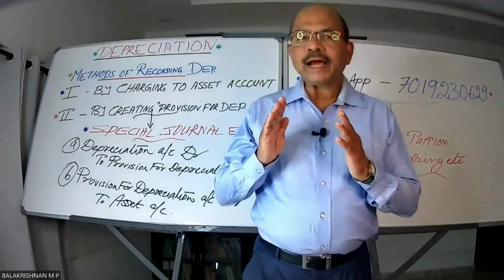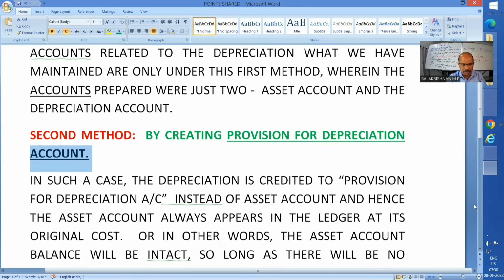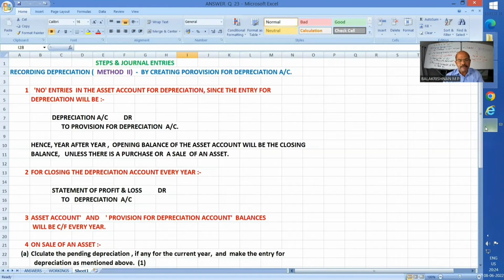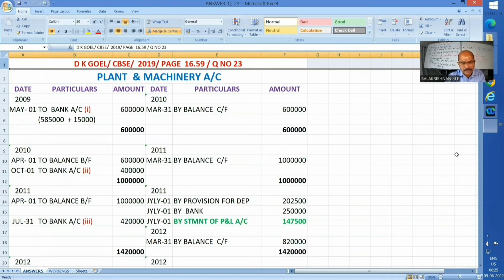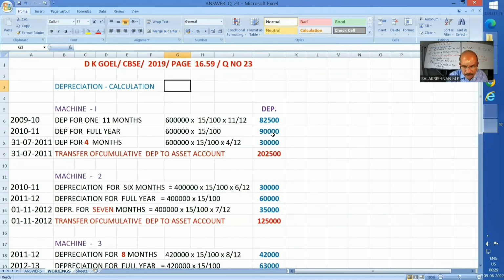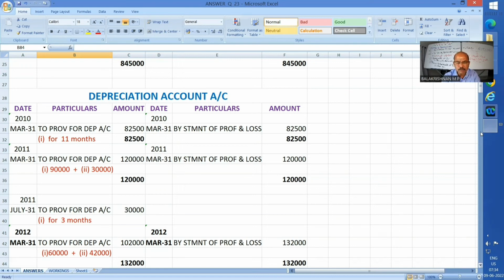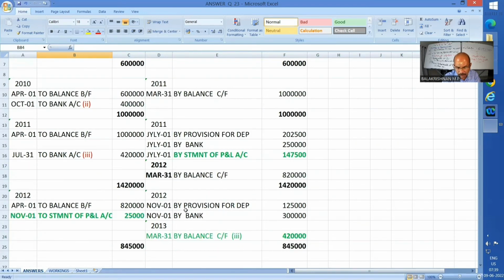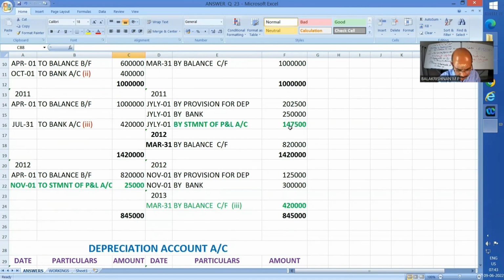DEPRECIATION - CREATING PROVN. FOR DEPN. A/C- PRACTICAL PROBLEM W/OUT - D K GOEL ( CBSE).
EPISODE NO  BAC  020.  DEPRECIATION.  TWO  “METHODS OF RECORDING DEPRECIATION” EXPLAINED ELABORATELY.
A) CHARGING TO ASSET ACCOUNT.
B) CREATING  PROVISION ACCOUNT.
ELABORATE  SPECIAL NOTES IN RESPECT OF THE SAME HAS BEEN SHARED.
COMPLETE SPECIAL JOURNAL ENTRIES FOR MAINTAINING  ASSET  BY CREATING “PROVSION FOR DEPRECIATION  ACCOUNT”  IS GIVEN.
A SINGLE SUM,  ABSOLUTELY FULL FLEDGED, UNDER “ PROVISION METHOD” HAS BEEN WORKED OUT WITH ENTRY -BY-ENTRY EXPLANATION, PRECEEDED BY COMPREHENSIVE WORKING NOTES.
PRACTISING THE ABOVE SUM SUFFICENTLY SHOULD IMMENCELY HELP THE STUDENTS.

M.P. BALAKRISHNAN